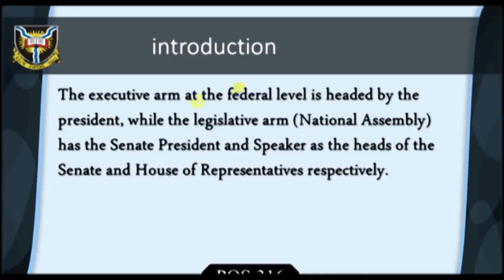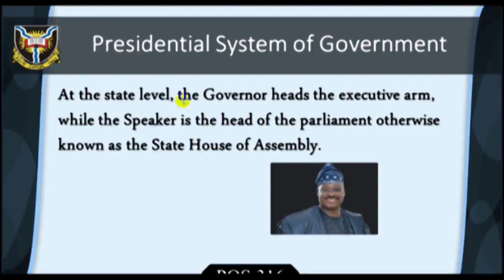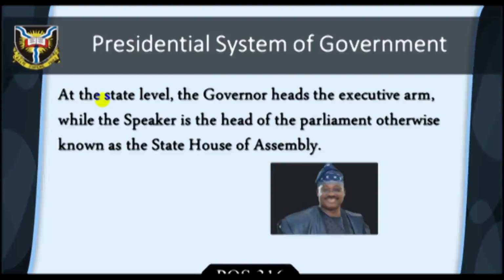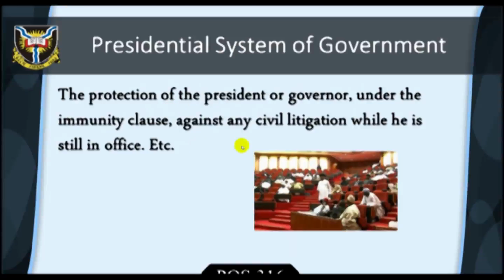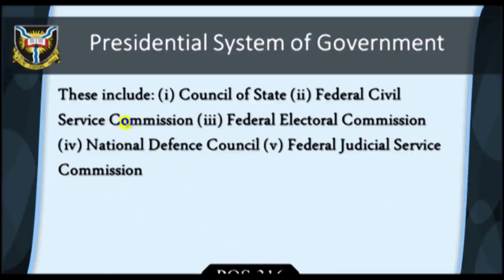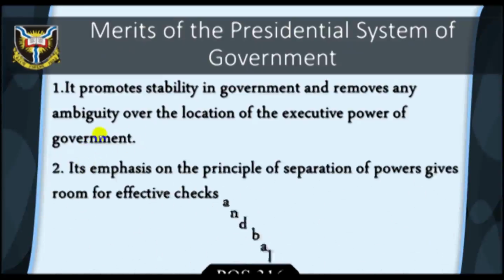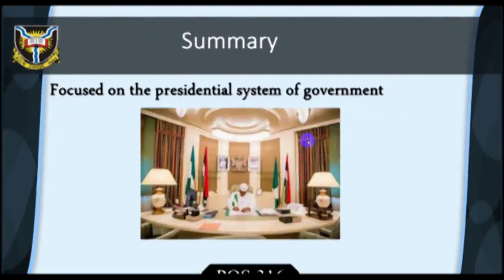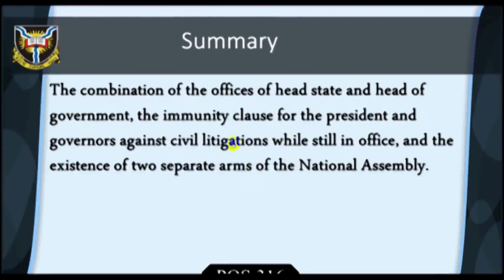POS 316 SESSION 12